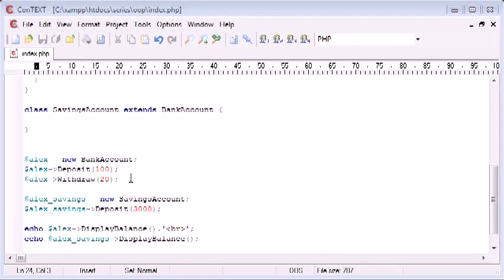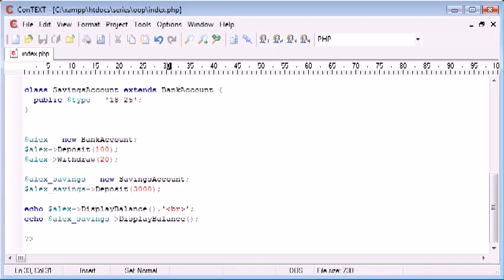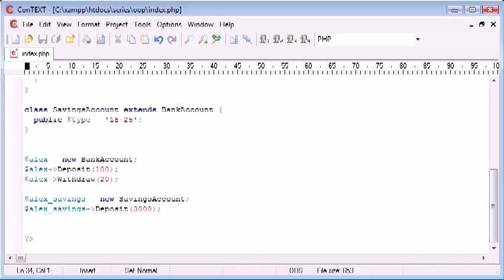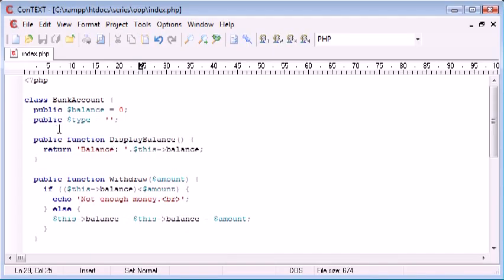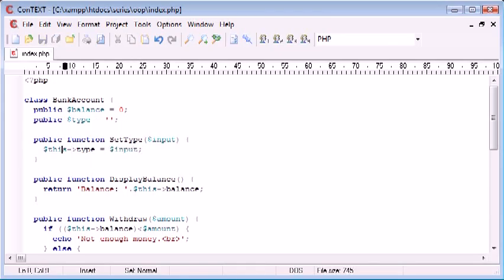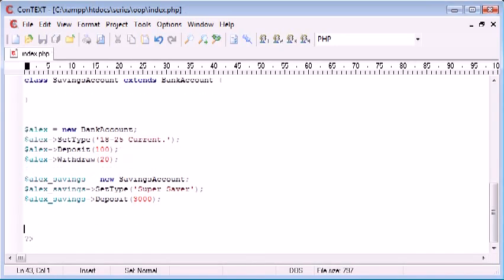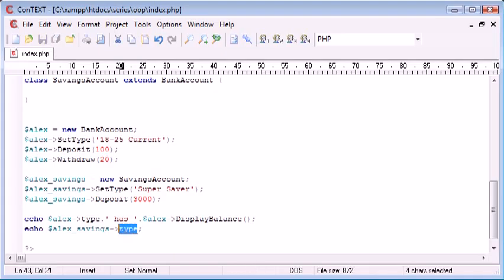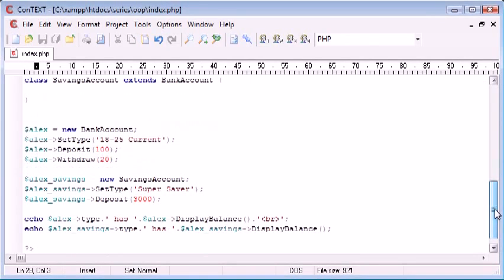Beginner PHP Tutorial 198 extends Part 2